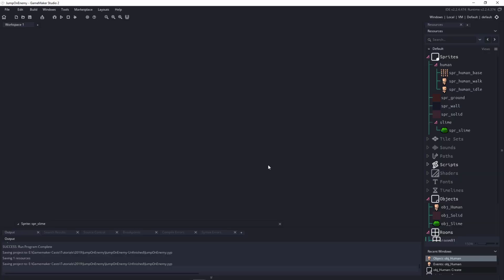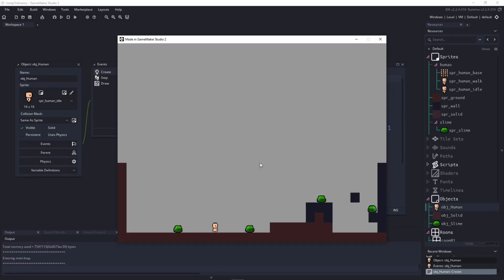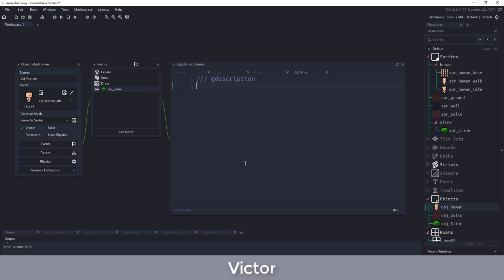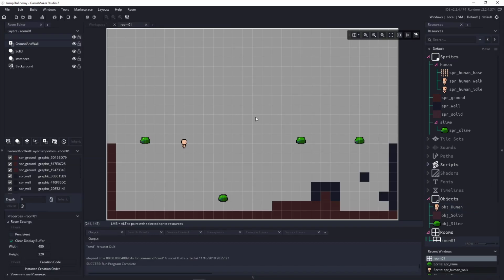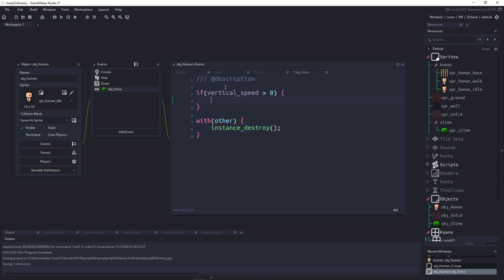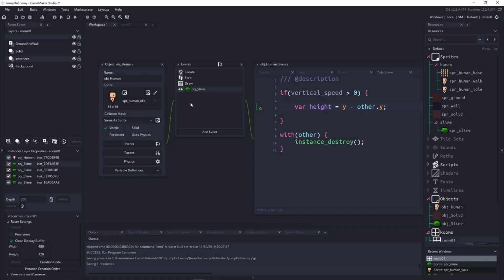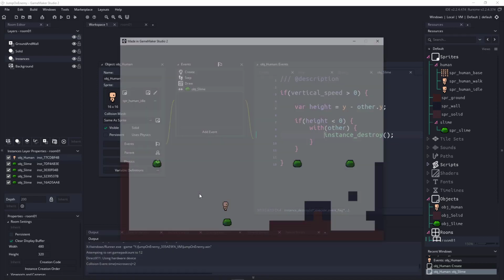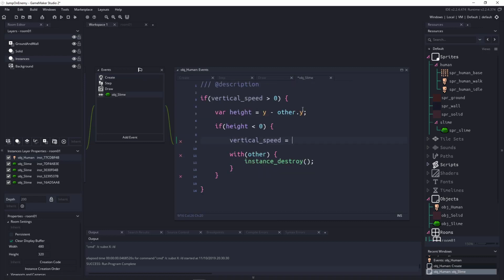Jumping On Enemies in GameMaker Studio 2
Have you ever played a game where you needed to kill an enemy by jumping on it? Or perhaps jumping on an enemy gave you a boost to reach a higher platform? Well join me and learn how we can accomplish this and create some enemies that will allow our character to jump on their heads to kill them.